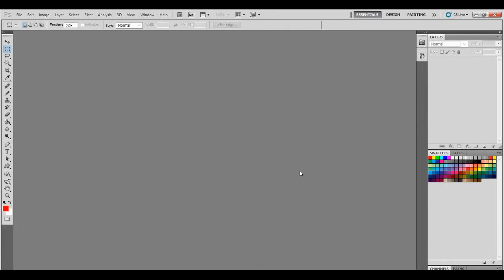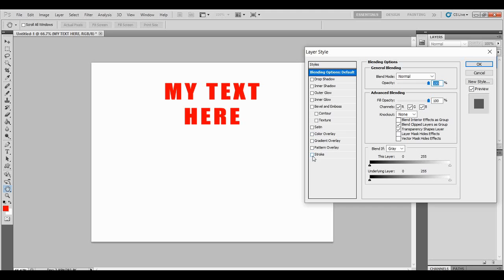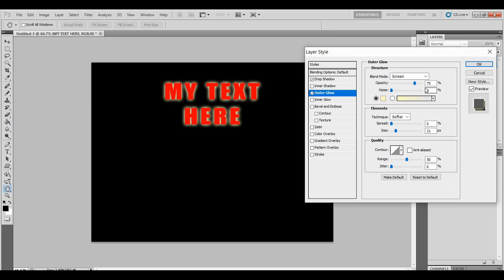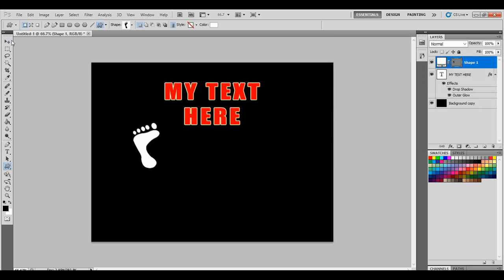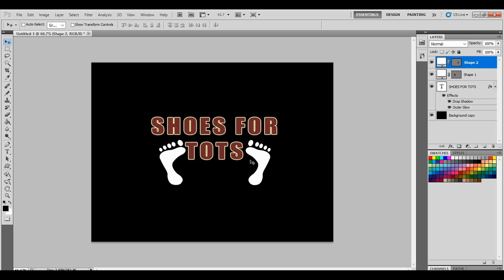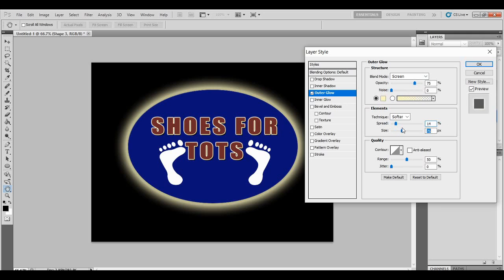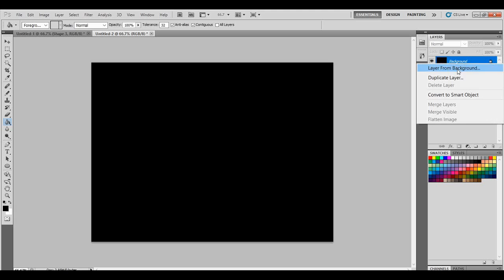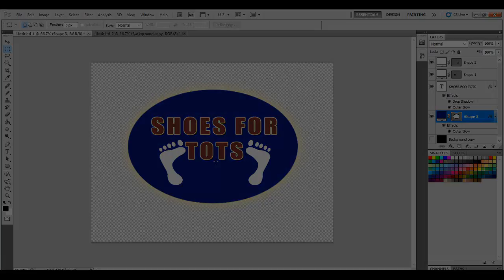USING TEXT IN PHOTOSHOP TO CREATE LOGOS - BASIC INSTRUCTIONS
In this video I show some simple steps using text and shapes to create basic logos. These tips would be good to use when creating logos for a brand or simple name tags for video that would stand out.